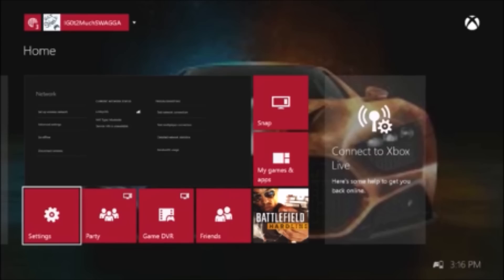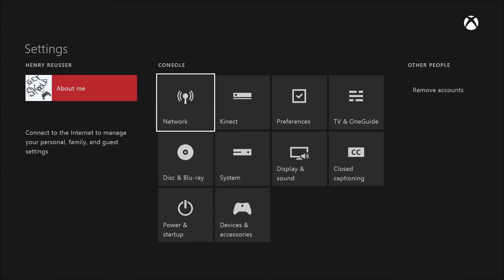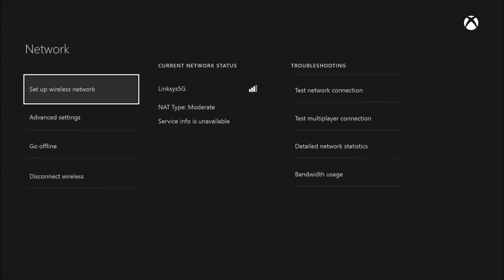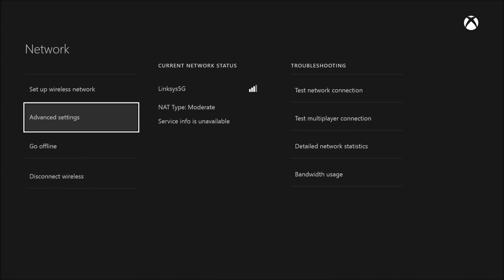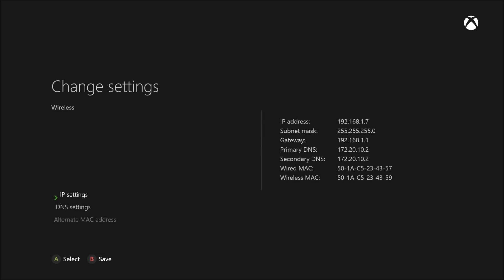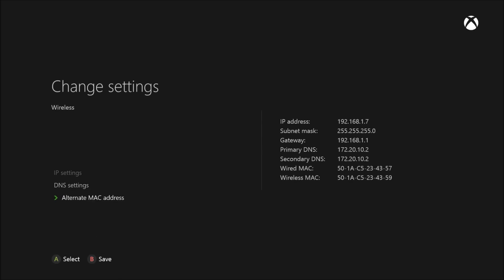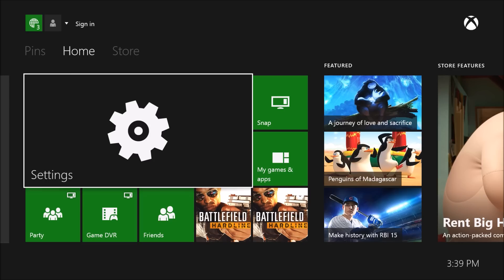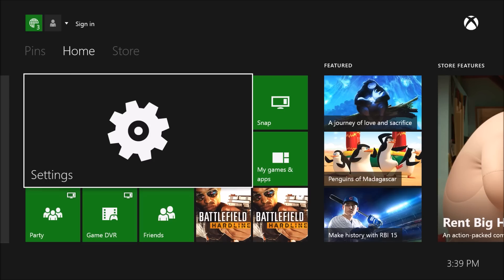How to Fix Your Strict/ Moderate Nat type Xbox One April and may Update